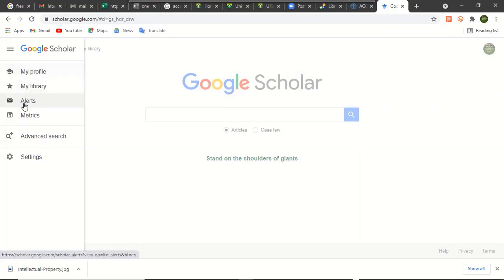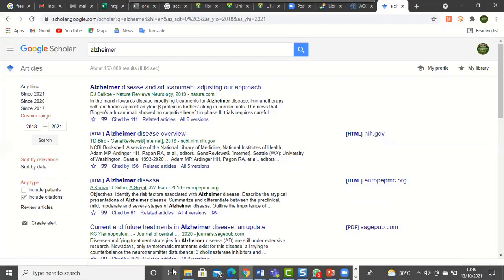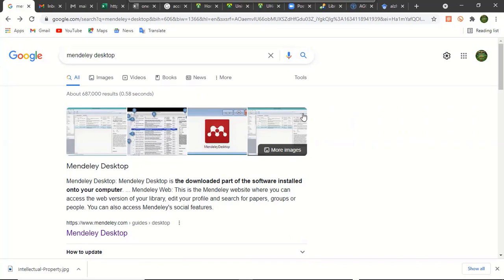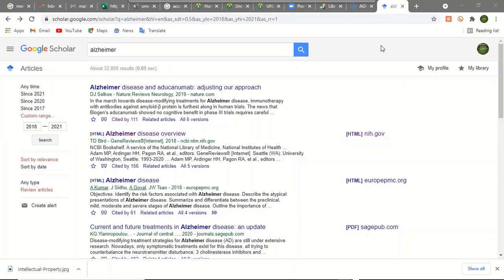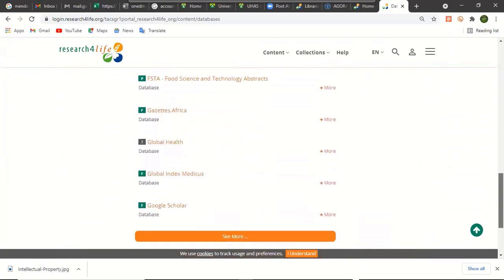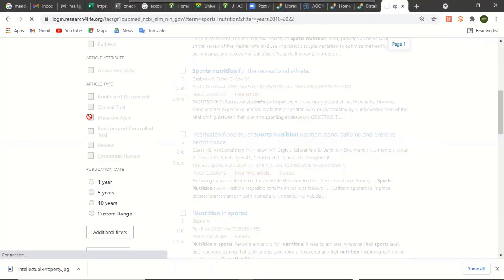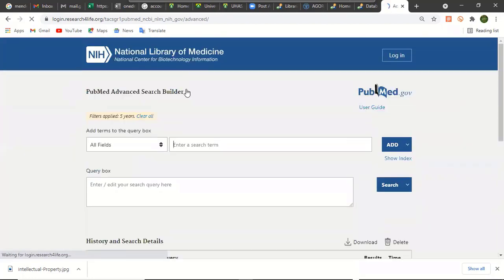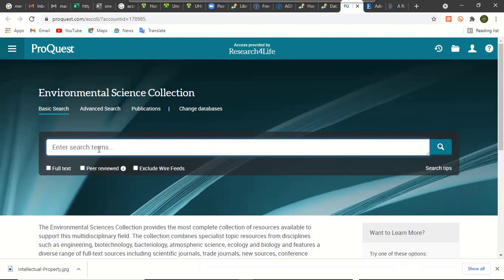Research4LifeGH VR ToT QnA Session4_Week 4_Part I: Collection-specific resources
This is Part 1/2 of Module 4: "Additional Collection-specific Resources" of UHAS Library's training of trainers on access to the literature through Research4Life, and reference management. In this first part, Fred Hayibor, Electronic Resources & Training Librarian at UHAS Library, takes the participants through general search skills and then narrows focus on the Health (mainly), Agricultural, and Environmental Sciences databases available through Research4Life.